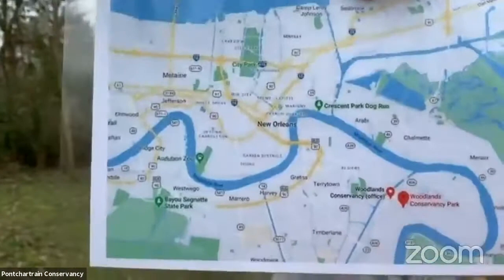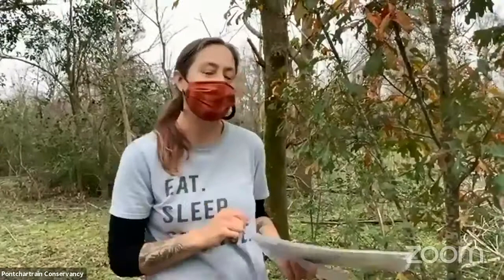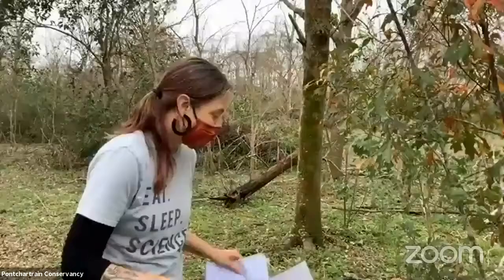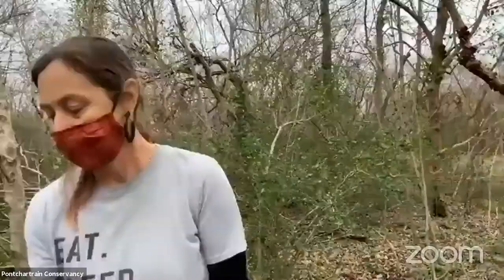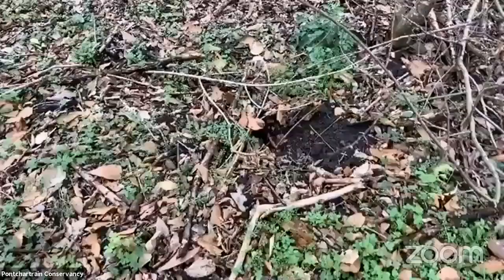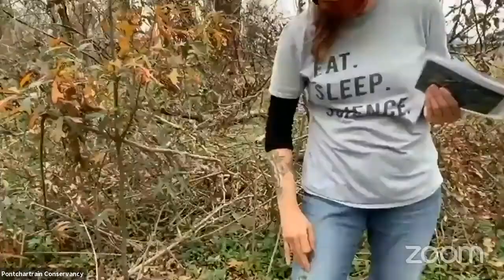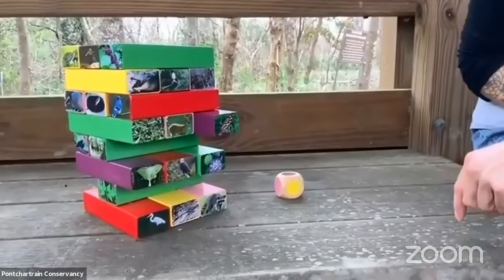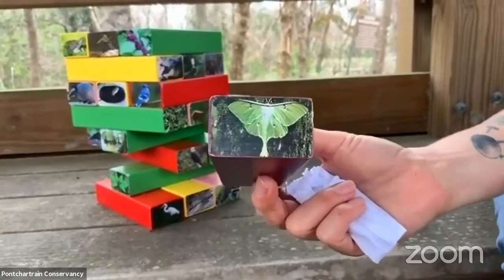Scout Week Kickoff 2021 with the Pontchartrain Conservancy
The National WWII Museum is partnering with the Pontchartrain Conservancy for Scout Week 2021. Tune in for a live broadcast of the educator-led session, Ecosystems of the Pontchartrain Basin.

During World War II, troops traversed many diverse landscapes across the globe. To best prepare for surviving these different areas, they had to learn how to differentiate between and properly identify what they were encountering. Discover the diverse landscapes of Southern Louisiana with us! What is the difference between a saline, brackish, and freshwater marsh? Would you find a raccoon in a brackish marsh? In this virtual lab, participants will create model ecosystems, compare and contrast two ecosystems, and discover the consequences of the loss of a species for an ecosystem.